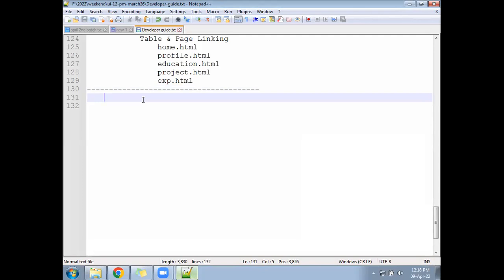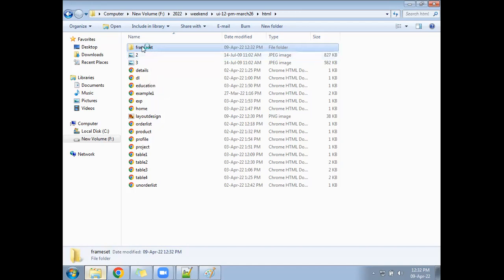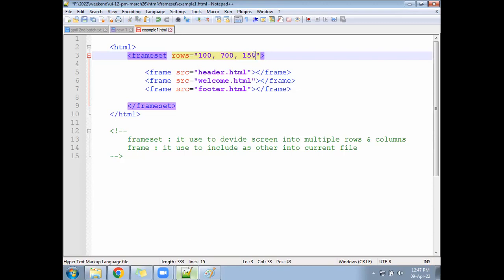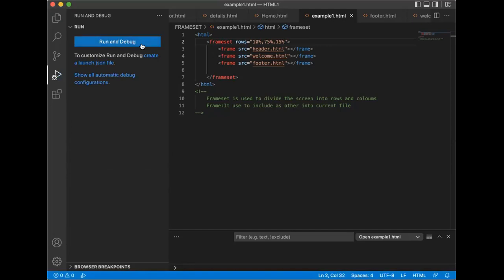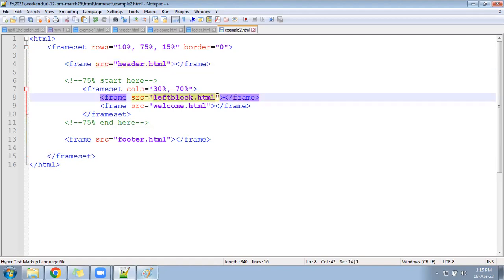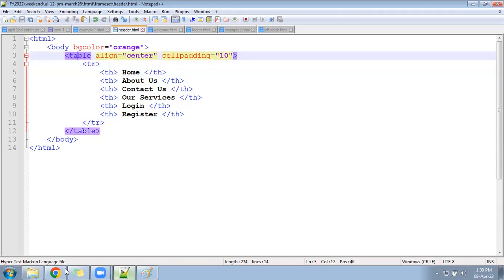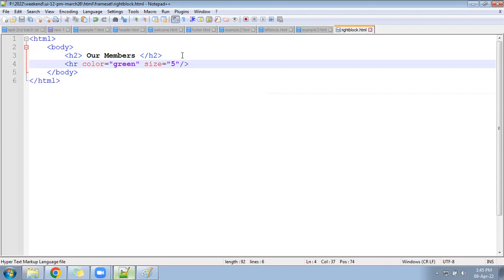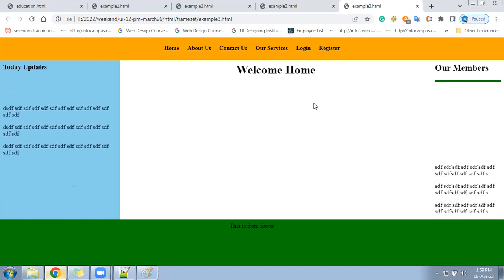HTML CLASS 4